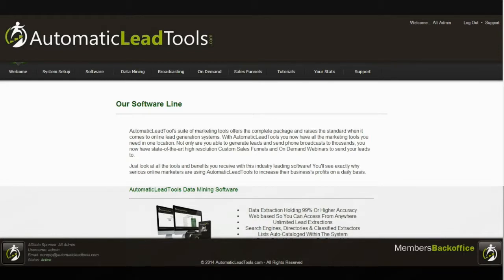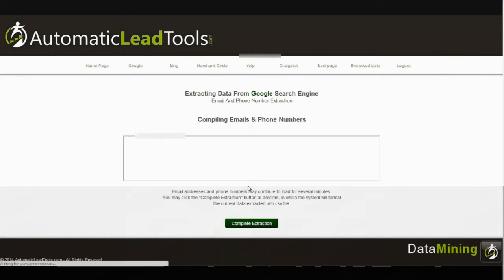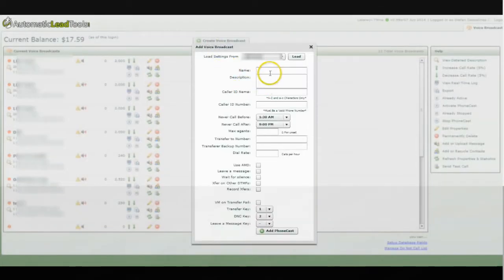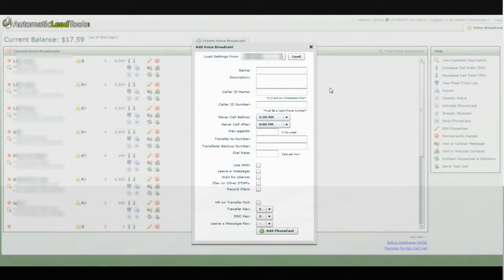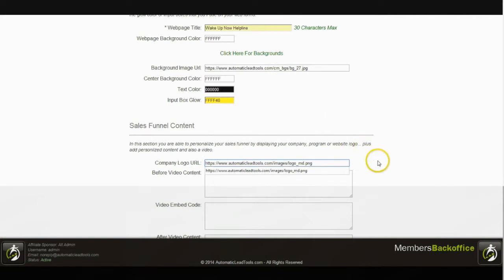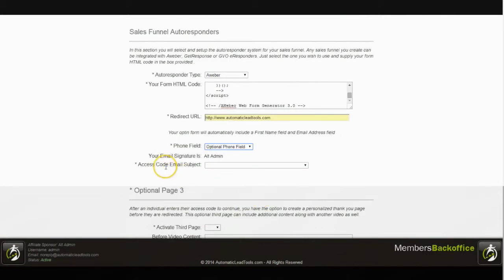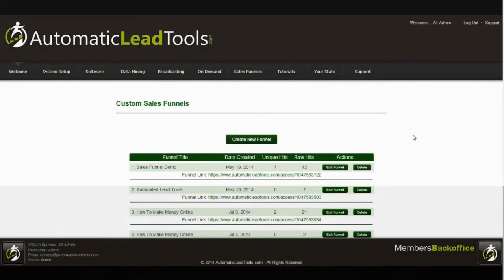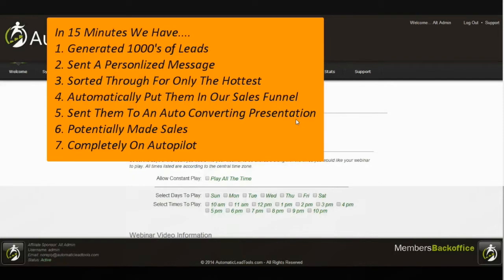Automatic Lead Tools | Introduction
Thanks, for watching. You are probably here because you heard about automatic lead tools and want to learn more. You can generate $2000 faster than any other work from home opportunity out there. PERIOD.

I'll show you how to make your first $400 sale fast!! Furthermore, you can make money with automatic lead tools 3 ways. Second, Sell the software itself to business', other entrepreneur and/or MLM'rs. Third use the software to boost traffic and sales for literally ANY BUSINESS you are involved in. Sell software, grow your team, automate your income and fire your boss.